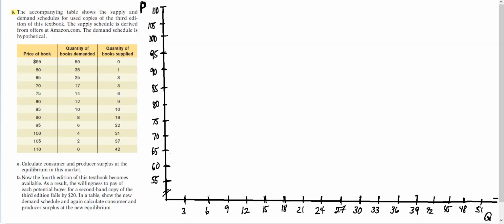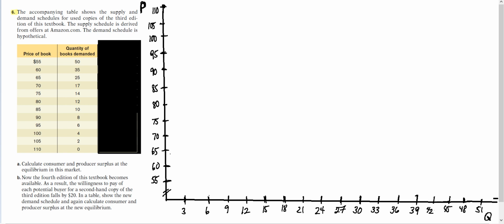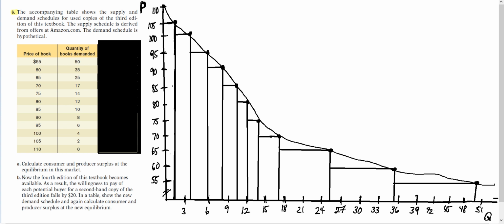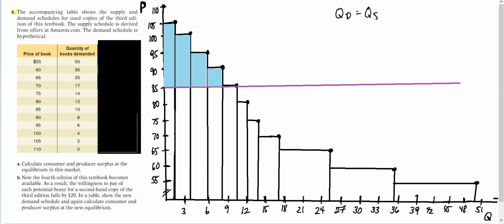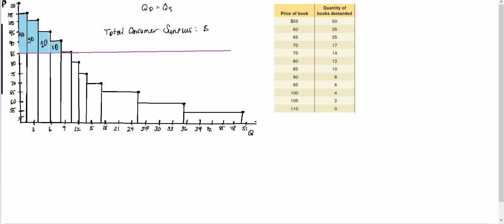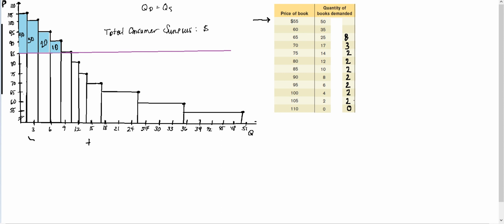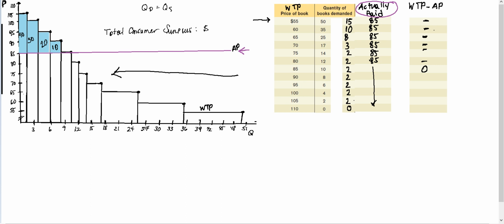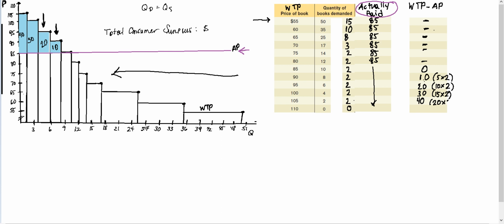Micro (KW): p.127 6a Consumer Surplus